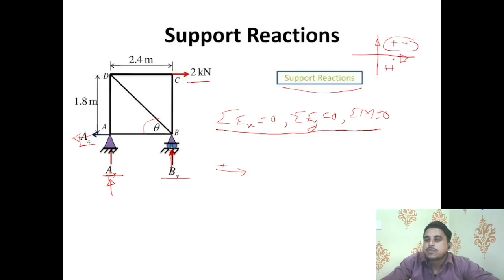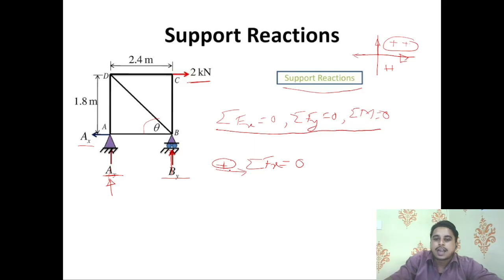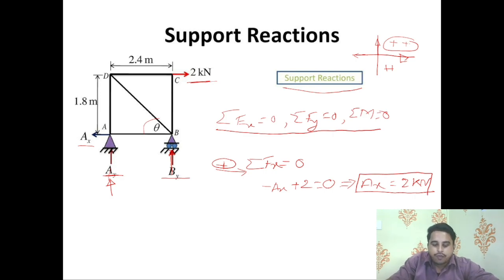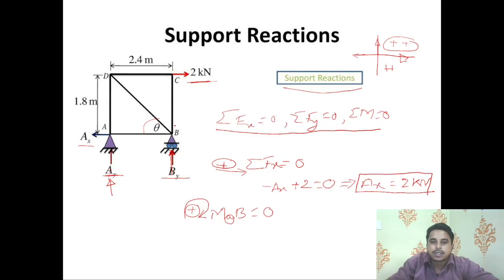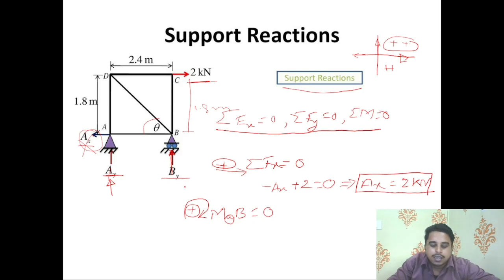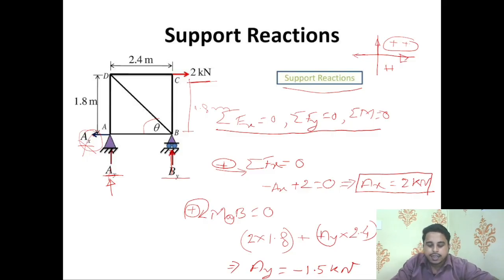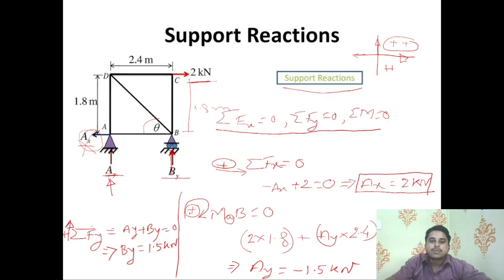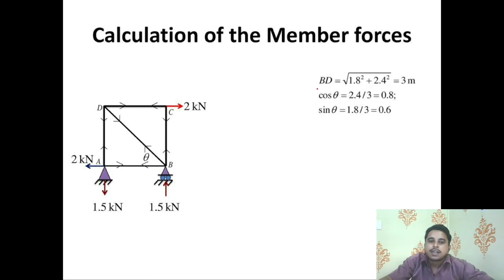Method of Joints Part-II EquilibriumEquations | Amir Sohel | Assistant Professor GATE/MAKAUT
🔧 Continuations of Method of Joints (Part-2) in Truss Analysis | 🔍 Learn how to solve truss problems step-by-step using the equilibrium equations (∑Fx = 0 and ∑Fy = 0). In this video, we break down the basic principles, apply them to real numerical examples, and help you master this essential method for Civil Engineering, Mechanical Engineering, and competitive exams like GATE, ESE, and University Semester Exams (MAKAUT, WBUT, etc.).

📌 What you’ll learn:
What is the Method of Joints?
Use of equilibrium equations (∑Fx = 0, ∑Fy = 0)
Tips for solving truss questions efficiently in exams
🎓 Perfect for:
B.Tech students | Diploma students | GATE Aspirants | Structural Analysis learners

📚 Topics Covered:
Static Determinacy of Trusses
Assumptions in Method of Joints
Solving Joint Forces (Tension/Compression)